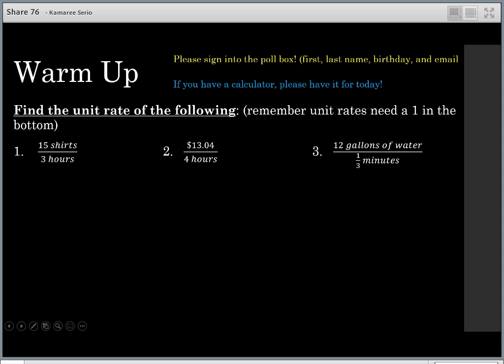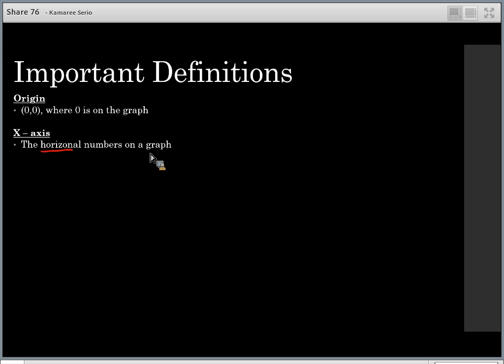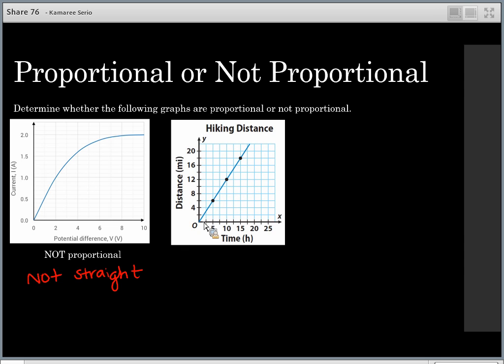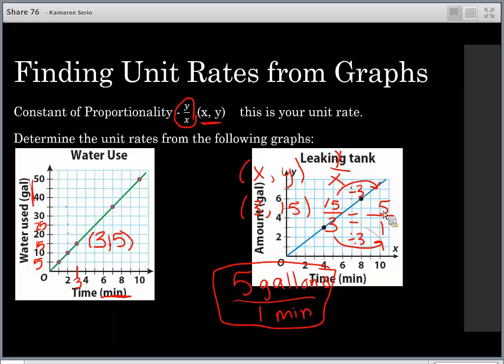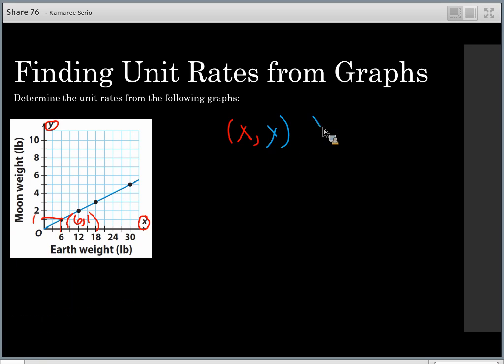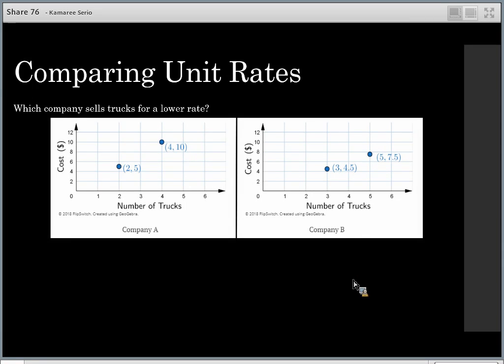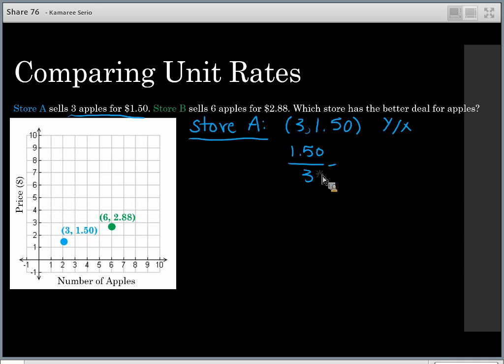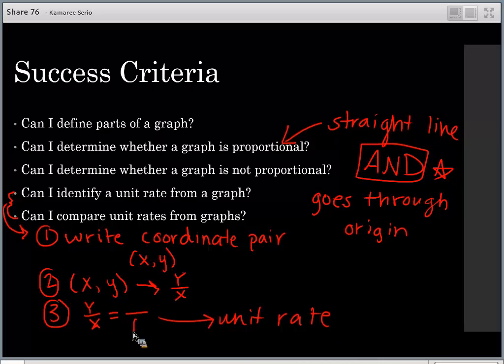Week 4 Async Recording